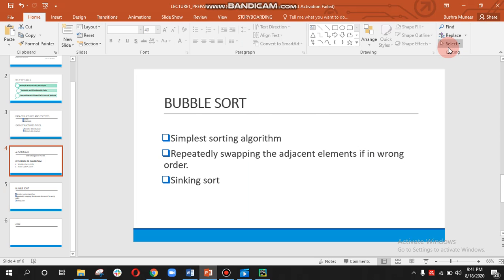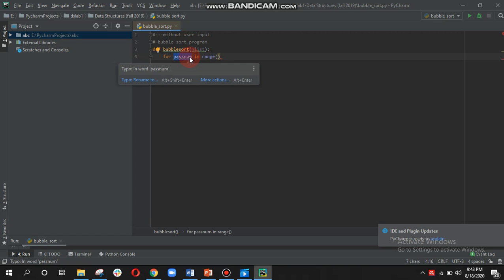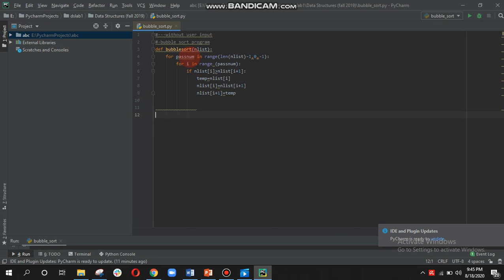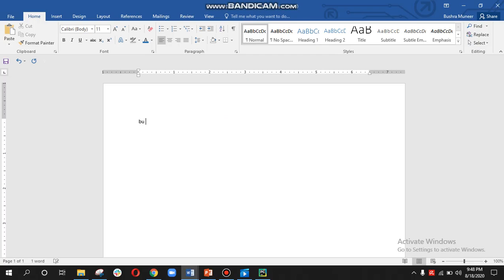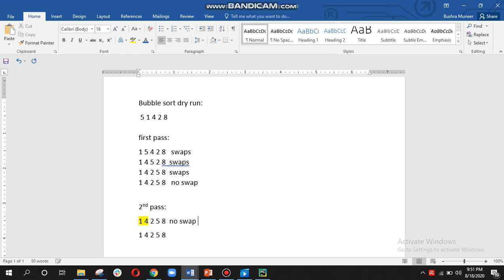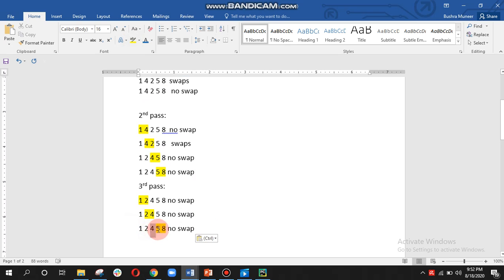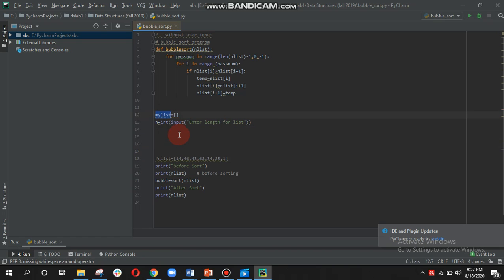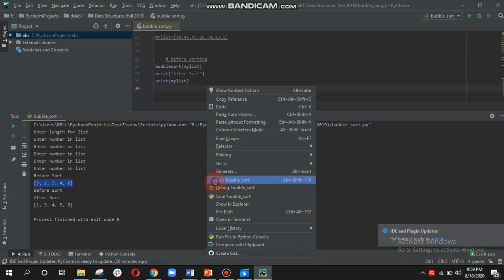Python | Data Structures Part 2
This video includes a review of the previous content and a sorting algorithm technique "Bubble Sort" with concept, code(with user-input and without), dry-run, and output.
Further, an efficient code using the flag in the Bubble Sort is Coming Soon.
Hope this may help you.